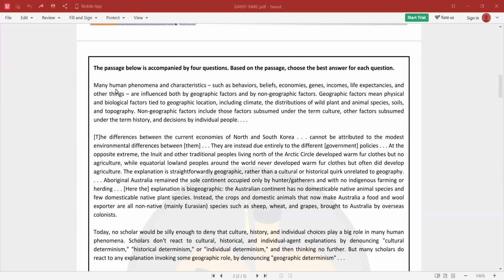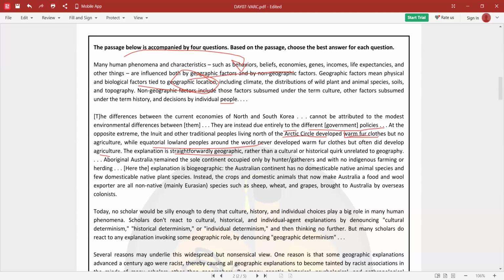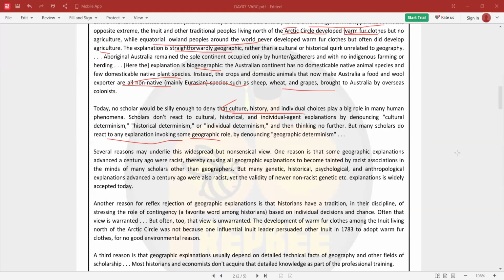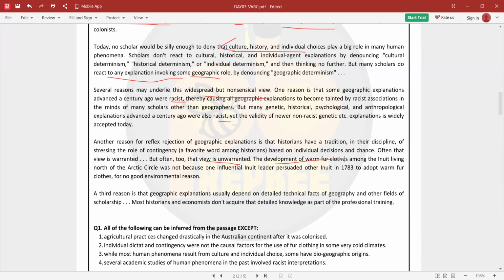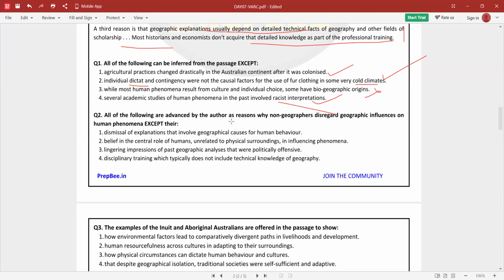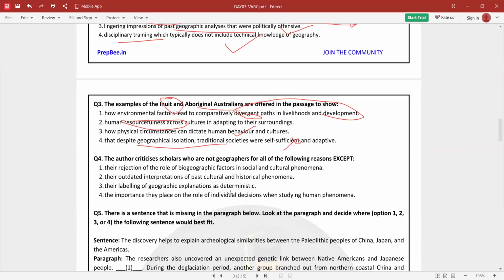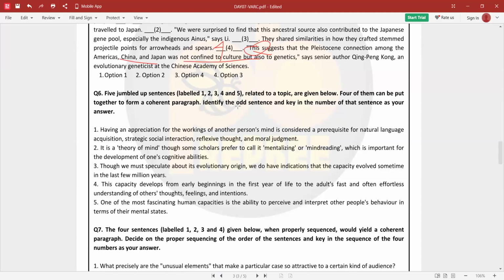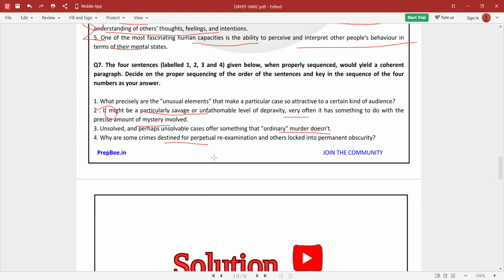VARC (DAY 07)- 30 DAYS CHALLENGE || With 99%iler ➤ Sanjana Tiwari || Score 99+ in CAT 2024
Hello everyone! 🎥📚
In this session, we have tried to explain one of the CAT 2023 (Slot 1) RC and a few VA questions. Also, we are excited to share all the valuable sessions that are now available as downloadable PDFs. Each session covers insightful topics to enhance your knowledge and skills. Simply join the community using the links below to access the session materials.